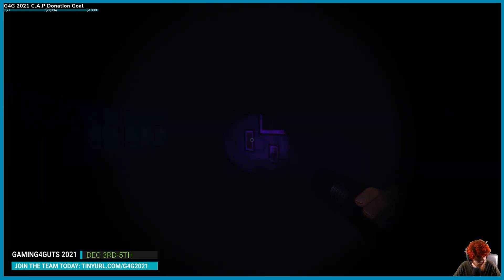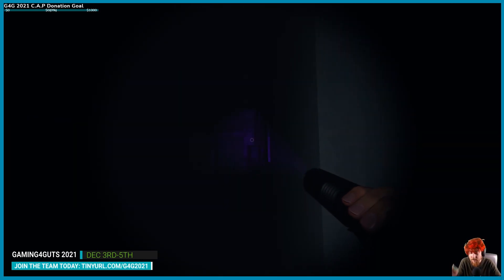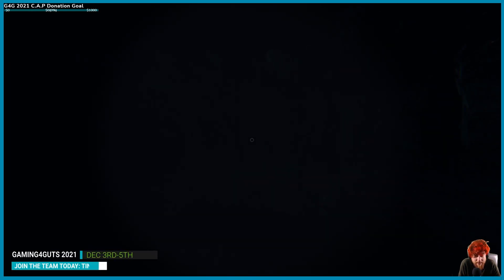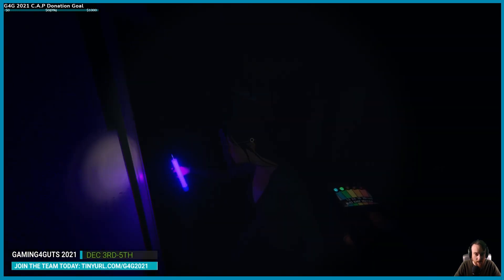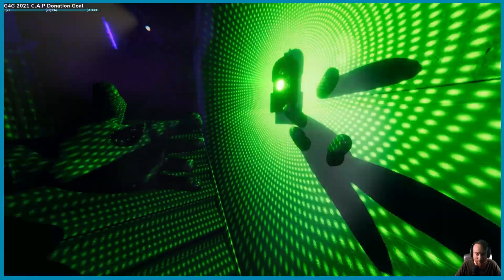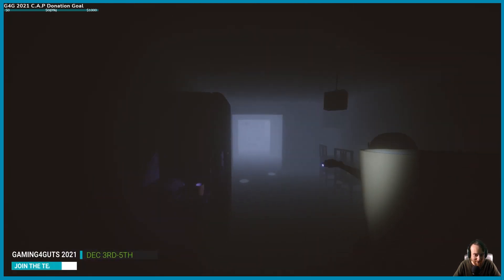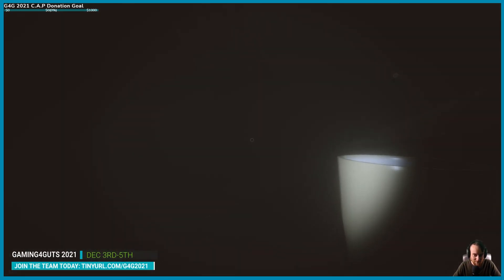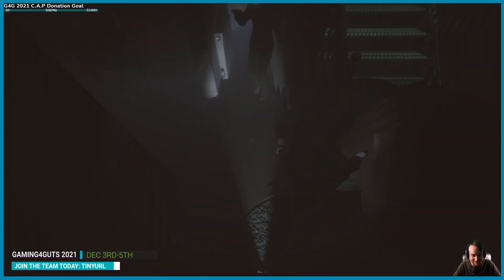[Gaming4Guts] Phasmophobia - Spooktacular Death Reel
You want the raw goods?! We've got it! Here's the death reel from our G4G Halloween Spooktacular event